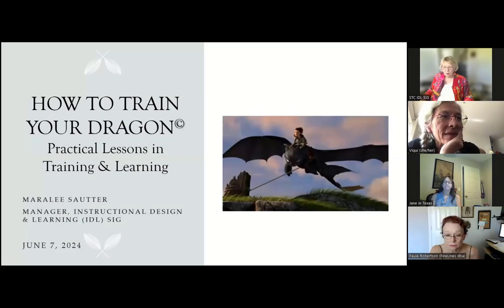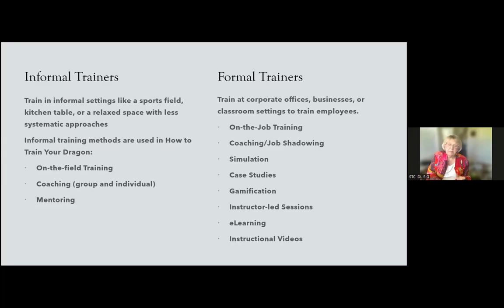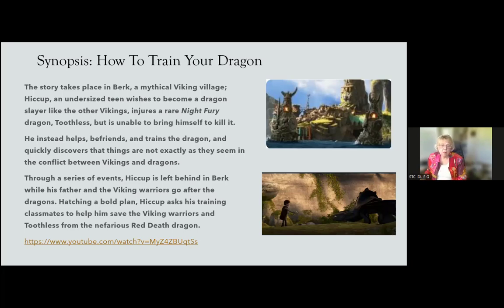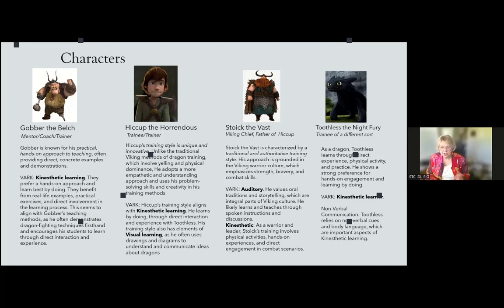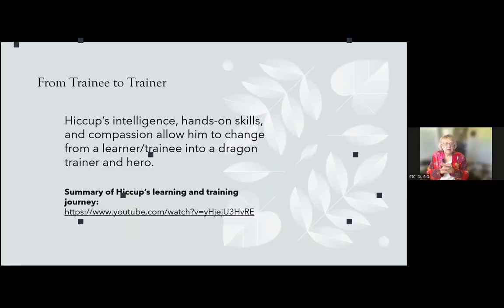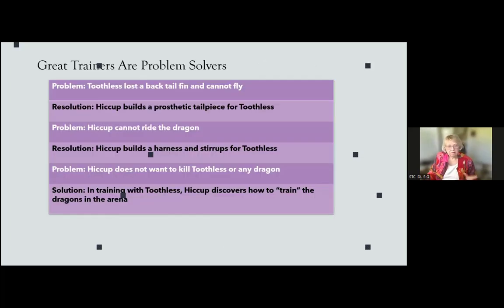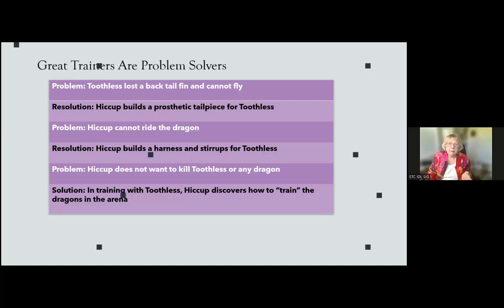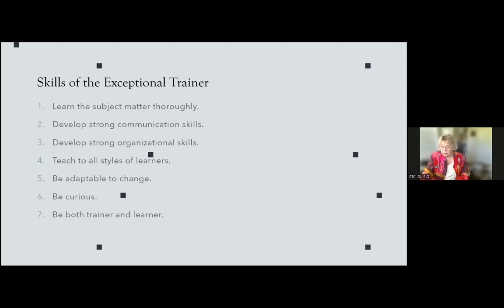Tame Your Dragon with Maralee Sautter 20240607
The IDL SIG is hosting another First Friday session in June. In this session, Maralee Sautter will compare practical training methods to the animated movie, How to Train Your Dragon.